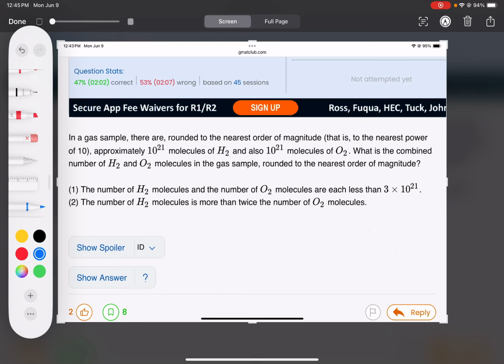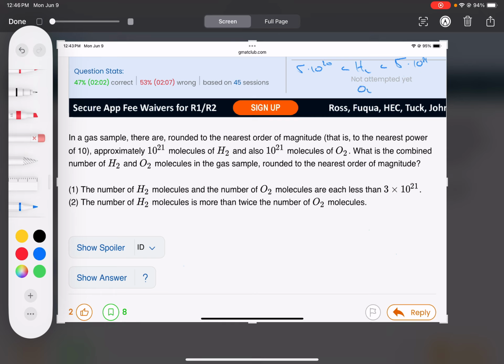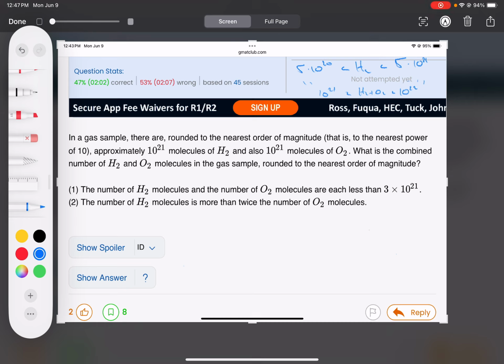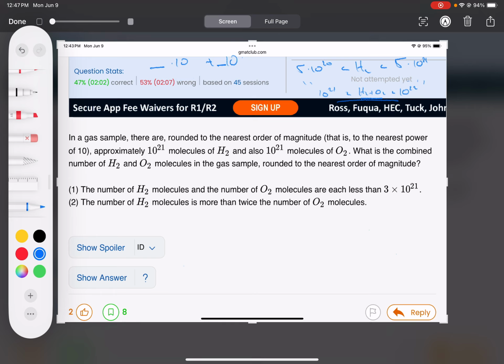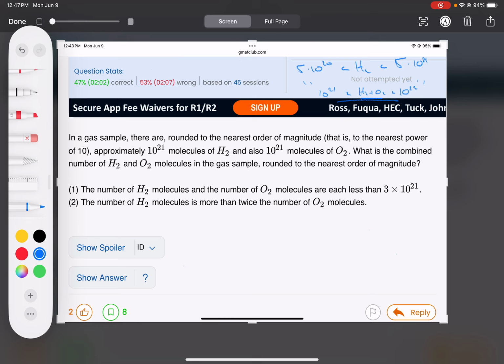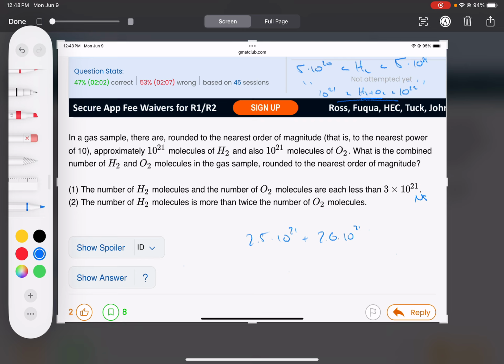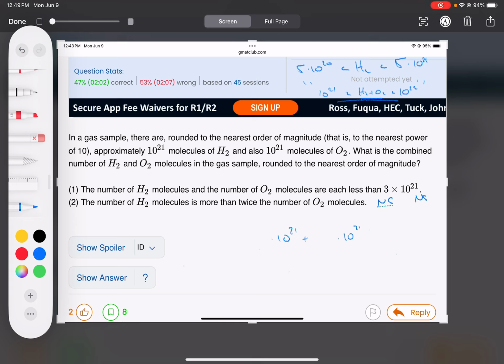In a gas sample, there are, rounded to the nearest order of magnitude (that is, to the nearest power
My name is Dan and I offer patient, pay-as-you-go GMAT and GRE tutoring in NYC and online.

In a gas sample, there are, rounded to the nearest order of magnitude (that is, to the nearest power of 10), approximately 10^21molecules of H2 and also 10^21 molecules of O2. What is the combined number of H2 and O2 molecules in the gas sample, rounded to the nearest order of magnitude?

(1) The number of H2 molecules and the number of O2 molecules are each less than 3×10^21.

(2) The number of H2 molecules is more than twice the number of O2 molecules.